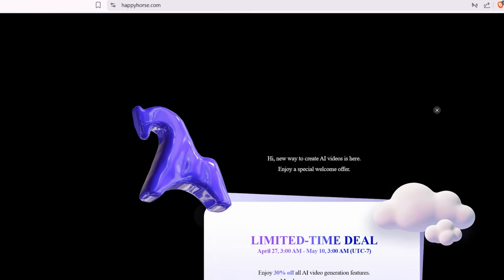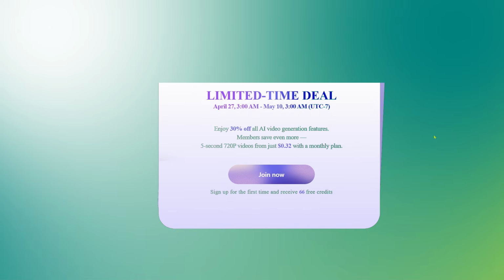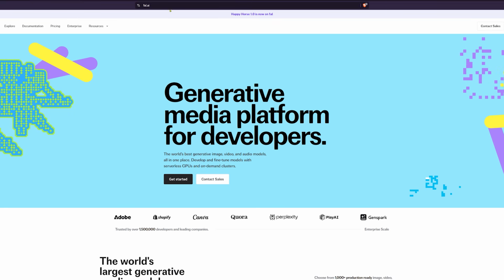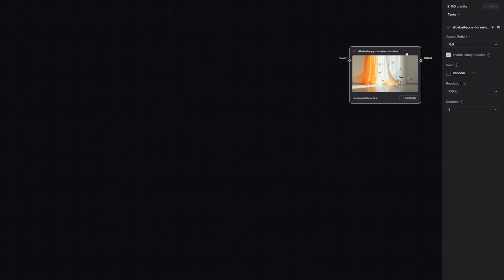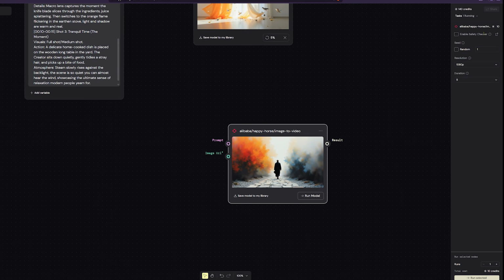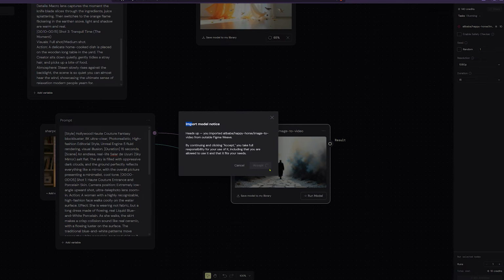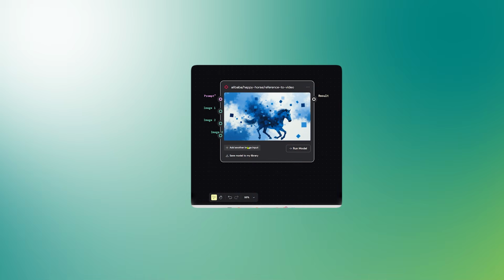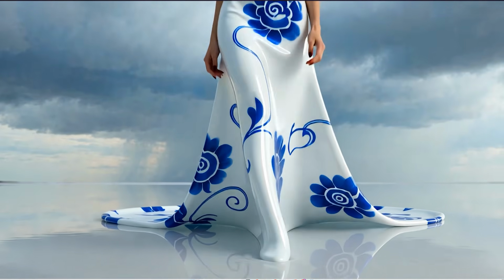How to Use Happy Horse 1.0 for Free With No Content Restrictions?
Happy Horse 1.0 is now publicly available and you can use it for free with no content restrictions. In this video, I show you two methods to access it, step by step.

⏲️ Timestamps

0:00 Intro
0:20 Happy Horse Website
1:08 Weavy AI
1:40 Text to Video
2:27 Image to Video
2:58 Edit Video
3:45 Reference to Video